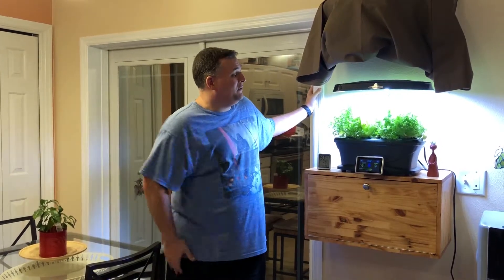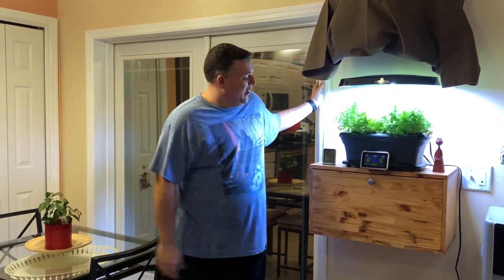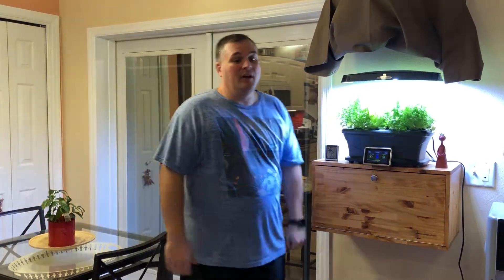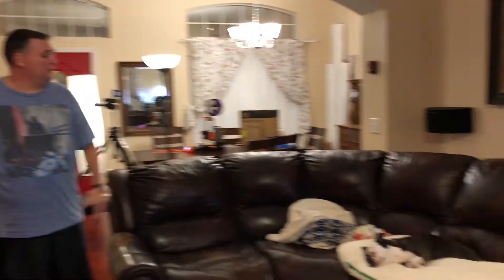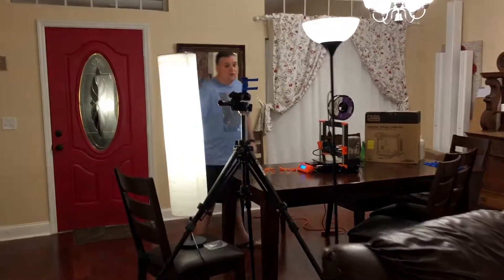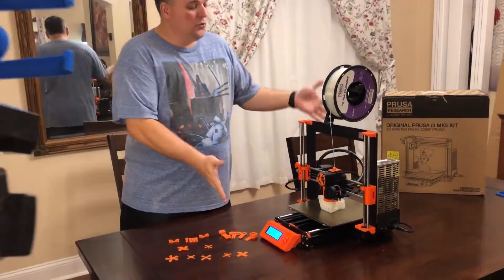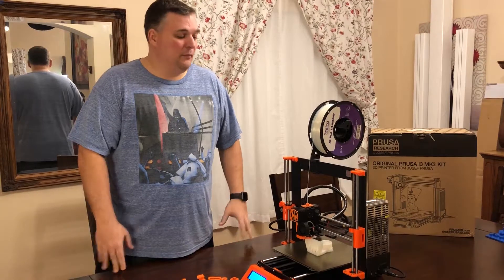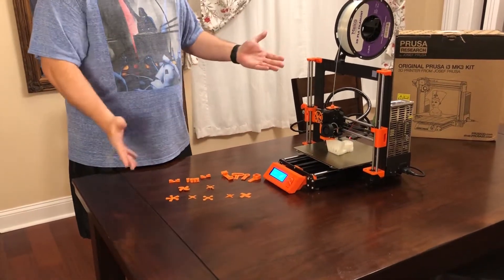What's Up Mike?